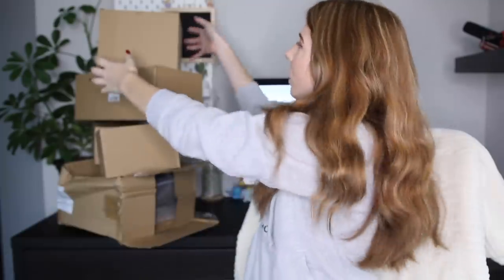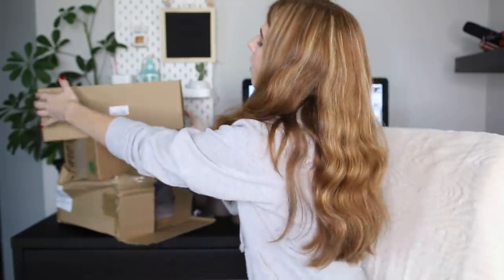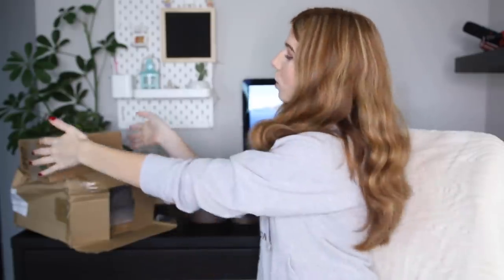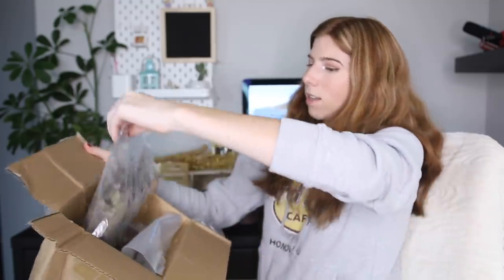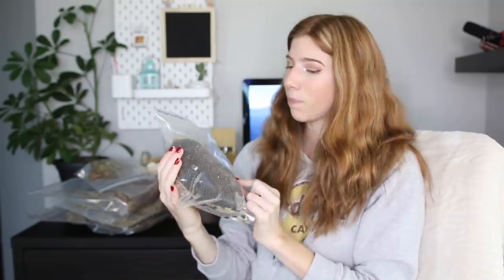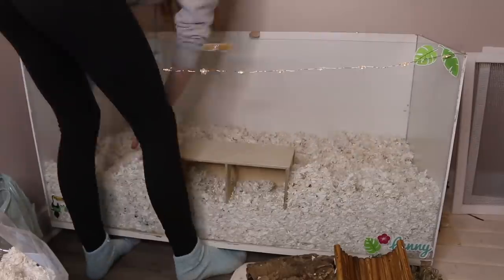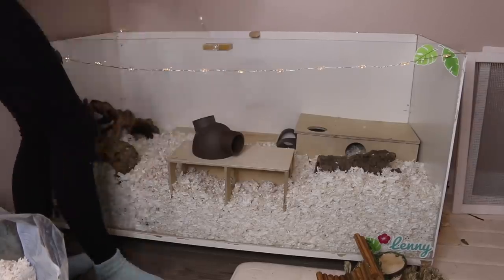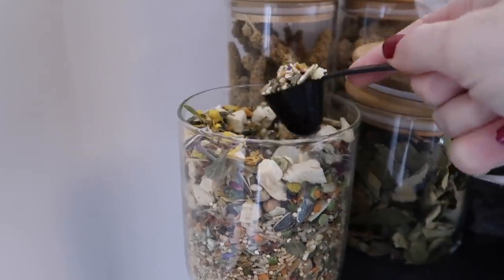Updating Lenny's Enclosure!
Today we revamp Lenny's enclosure with some new supplies I ordered!
NiteAngel ceramic hide
NiteAngel ceramic tunnel
NiteAngel wooden hide
Pearly's Packages: Unfortunately no longer in business.
Fat Pouches Etsy

New Supplies 0:00
Cage setup 5:36